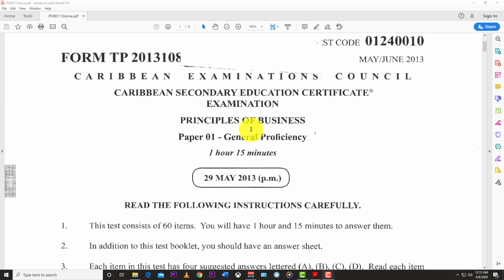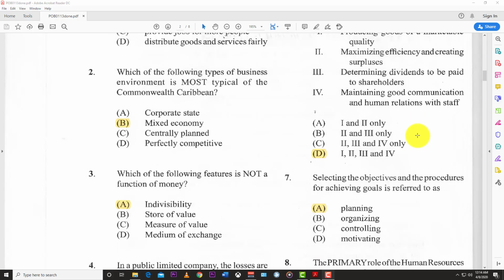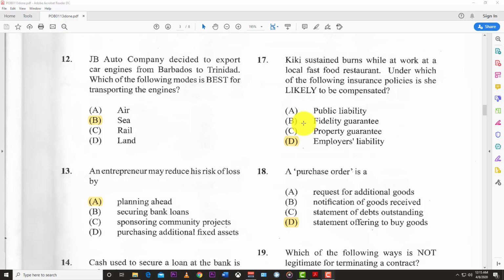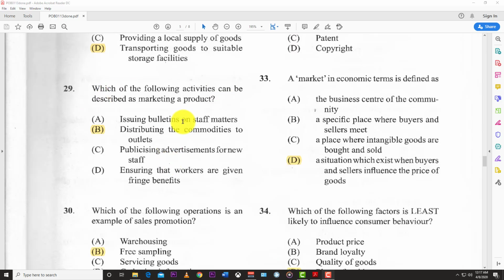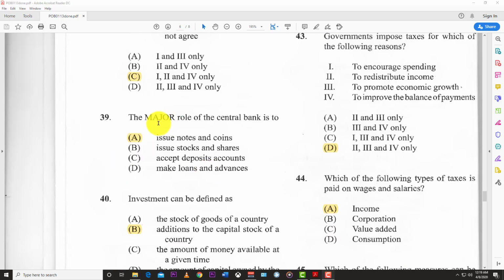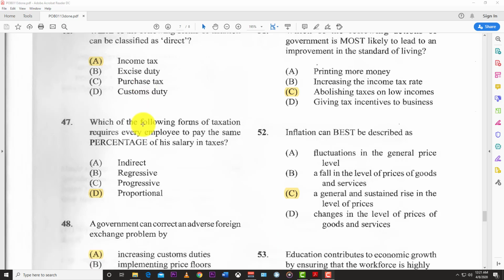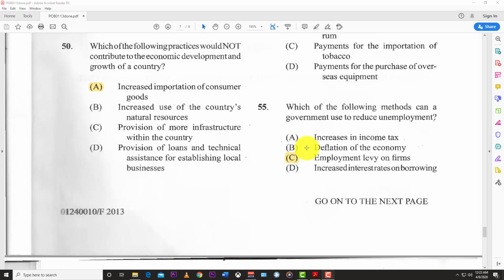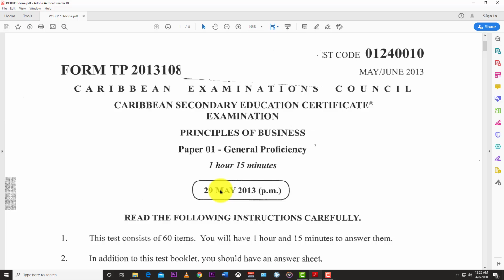CSEC Principles of Business: PAST PAPER MAY/JUNE 2013 PAPER 1